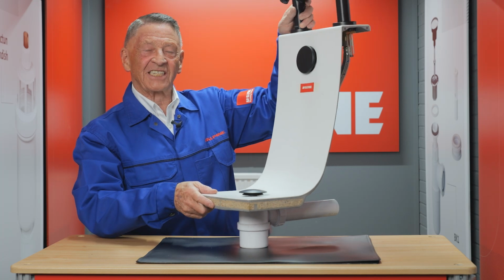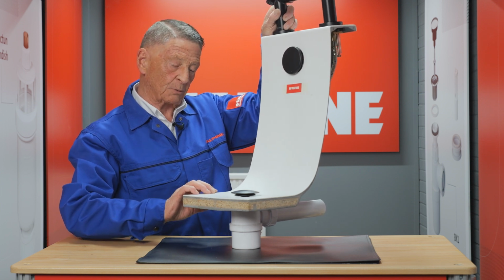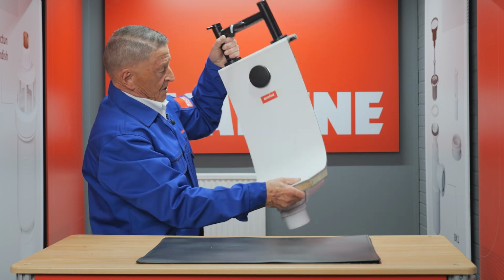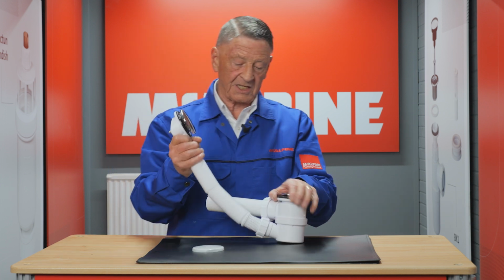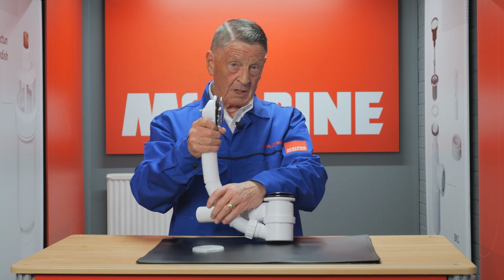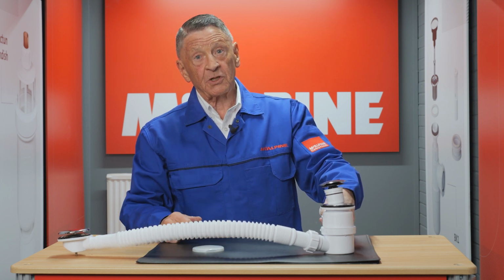McAlpine HC2650 Bath Trap | Fred's Friday Season 4 Episode 6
Here’s Fred giving you the lowdown on the HC2650 complete trap and waste assembly. Telescopic and easy to clean. Available in Chrome Plated finish and Matt Black Finish!

Connect with McAlpine! 👋